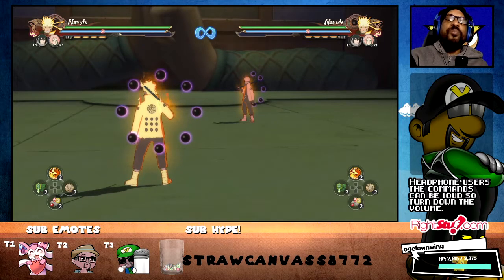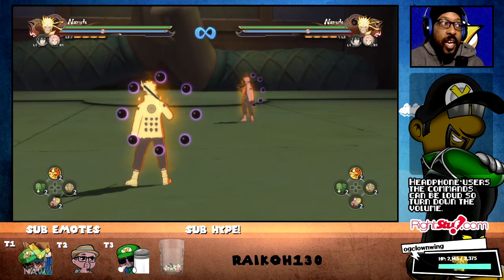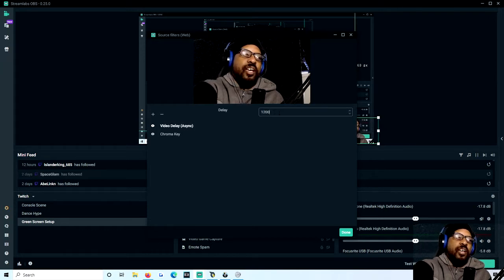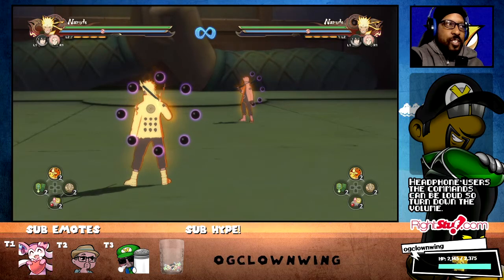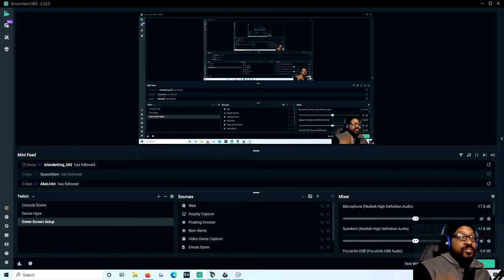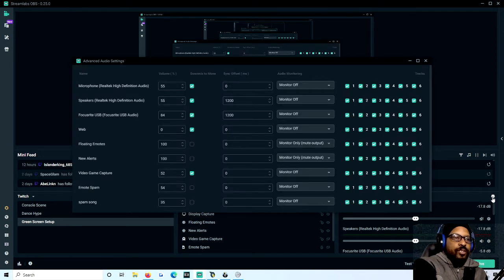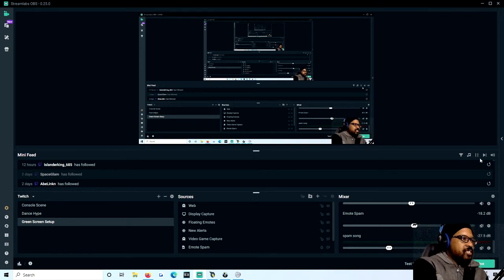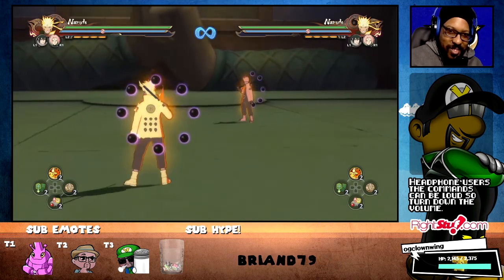Stream Labs OBS How To Fix Out of Sync Webcam and Audio with Game For Live Streams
Here is my Twitch if you would like to join!

Right Stuf Website
To support me and my partners at RightStufAnime.com just click on this link to see amazing anime goods and if you are able buy yourself something nice.